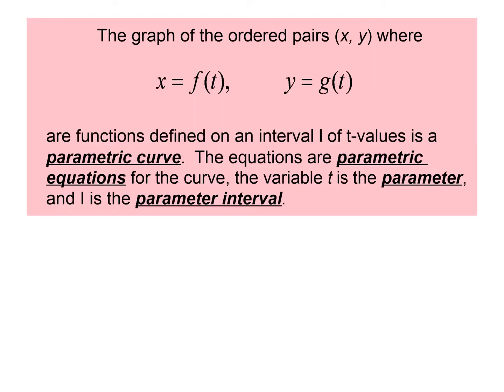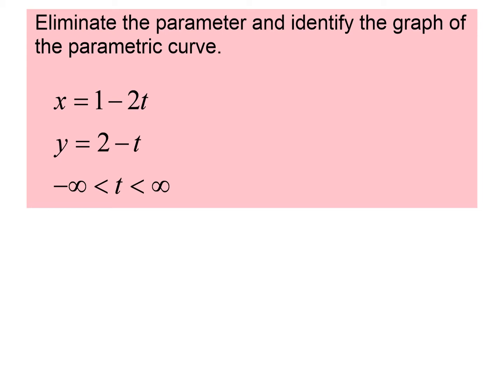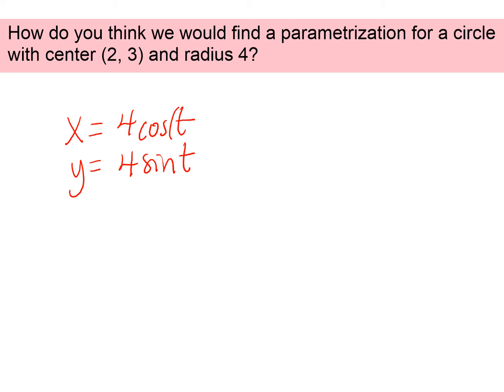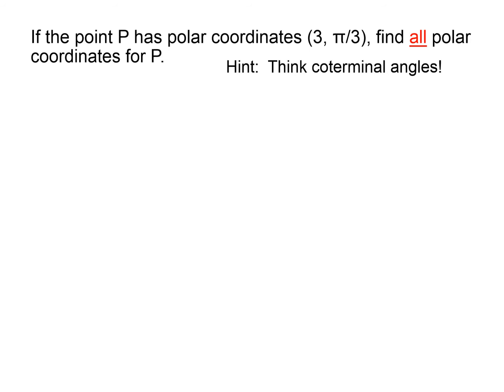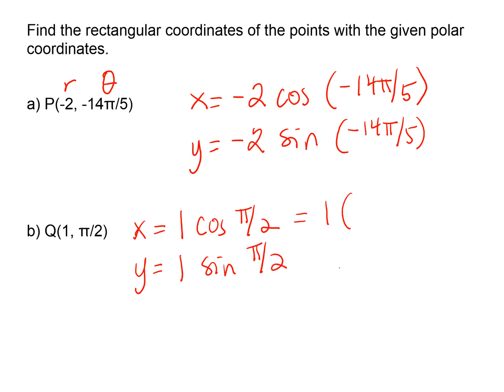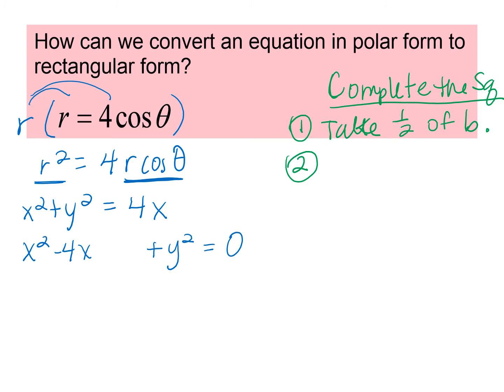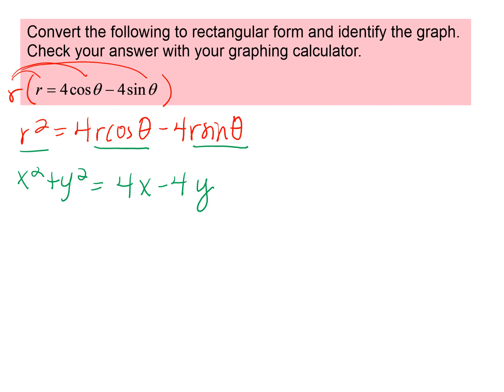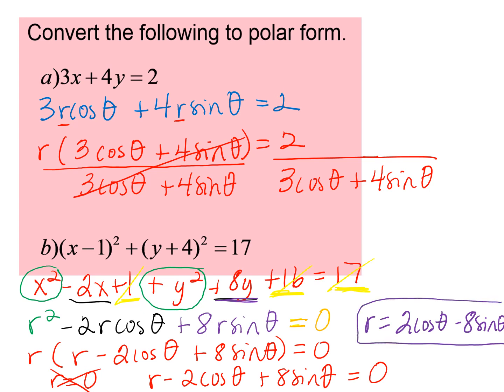Pre Cal Week 2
Parametric and Polar Equations